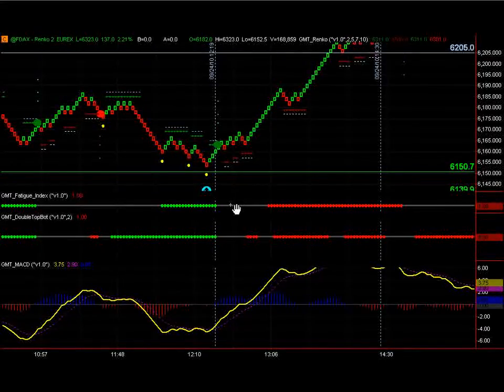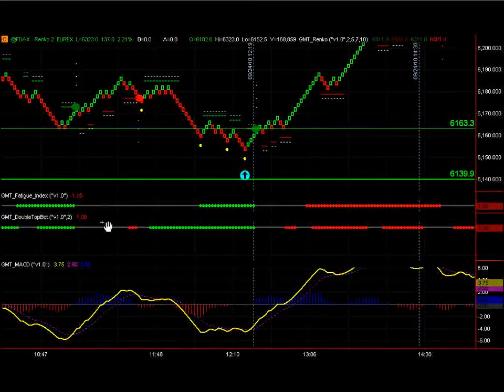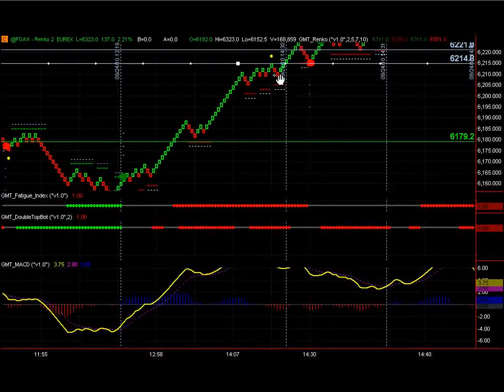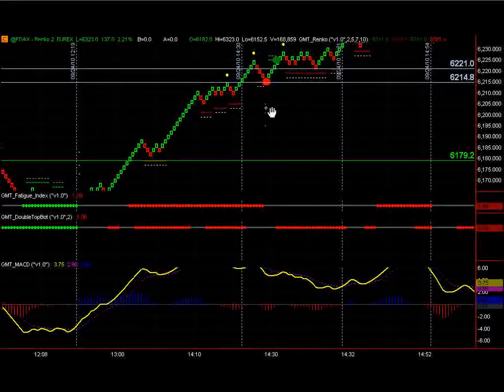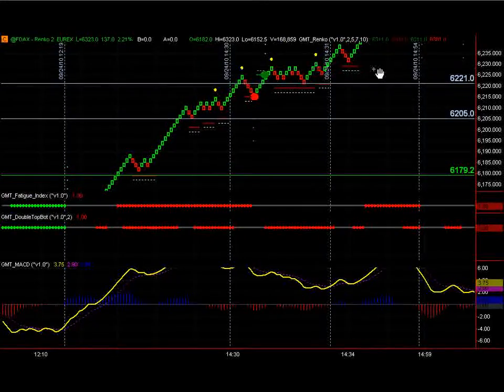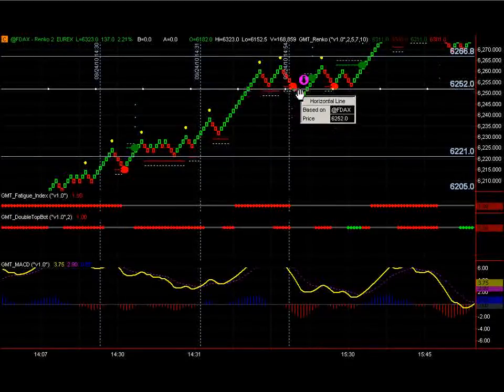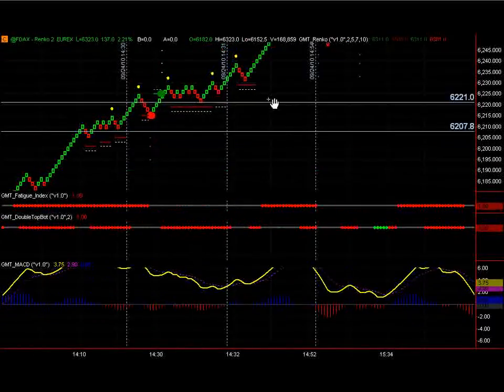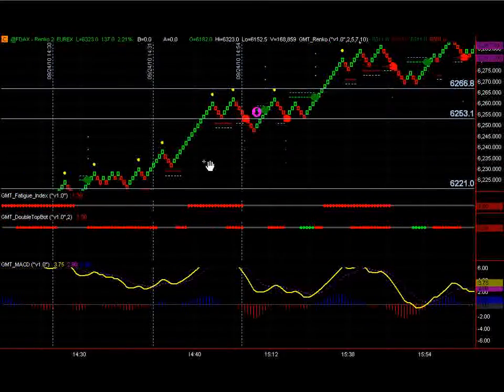Dax Renko Trail example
The Dax Renko is trading well and here is another example of how to trade the dax using the Dax Renko Hybrid system from Global Market Trader.